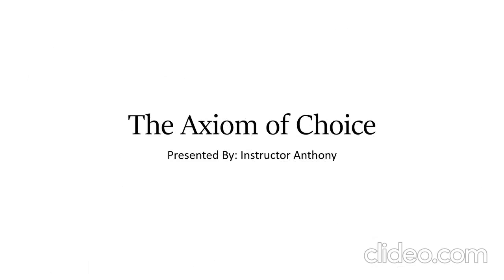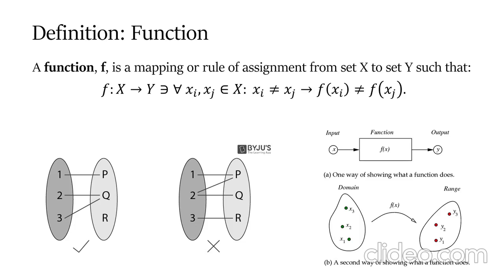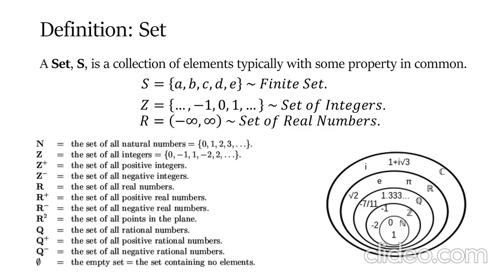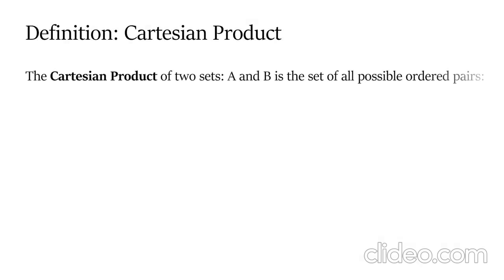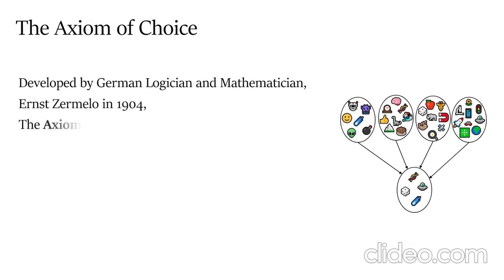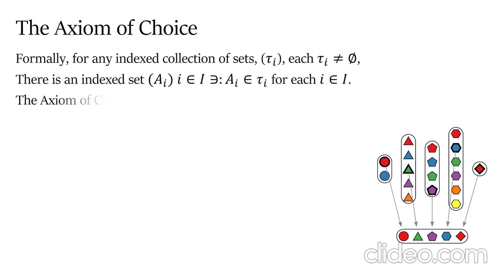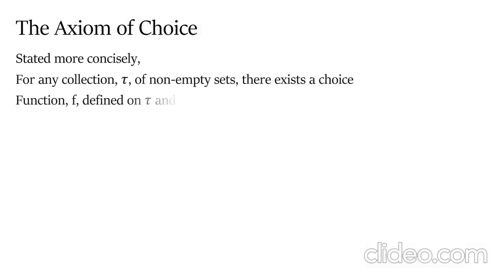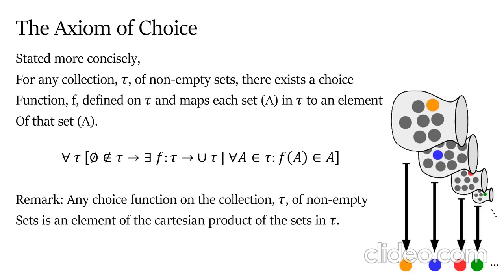The Axiom of Choice (Narration)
In this video, we discuss the Axiom of Choice which states that the Cartesian Product for any collection of non-empty sets is also non-empty.
The Axiom of Choice is an axiom in Set Theory.